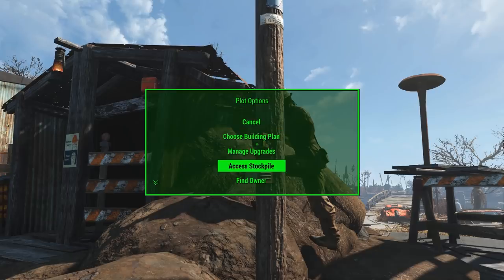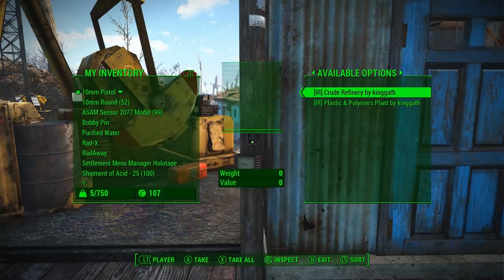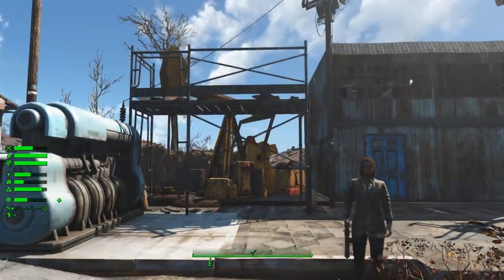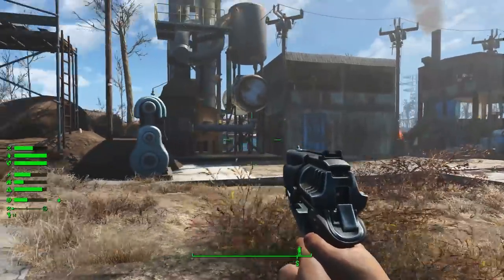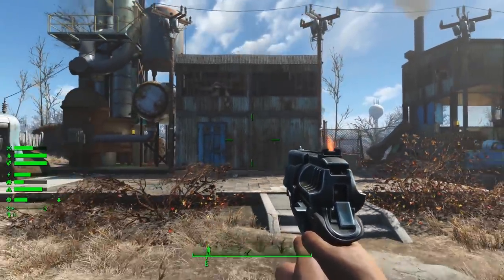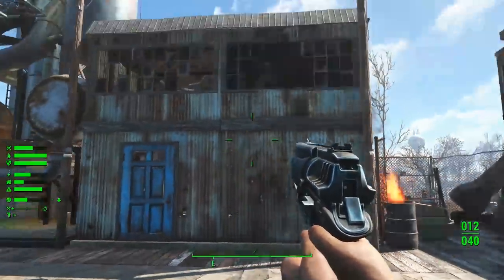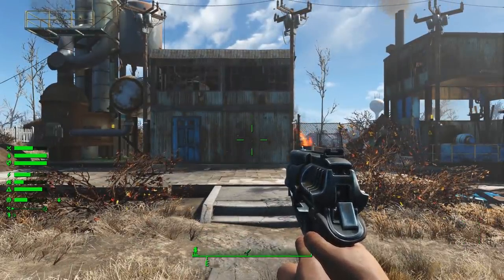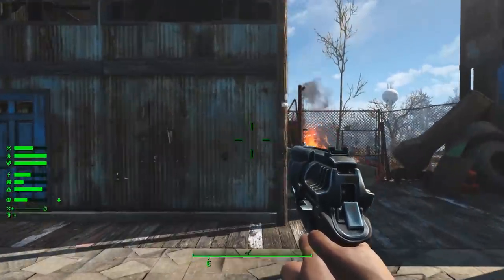Sim Settlements Tutorial - Advanced Industrial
In this video kinggath explains how Advanced Industrial plots work and the various options you have in upgrading them.